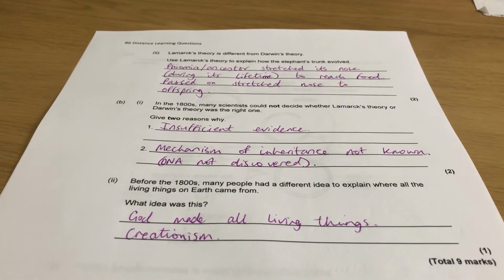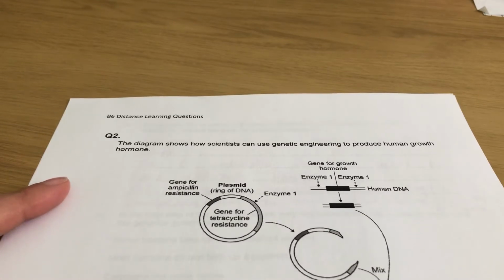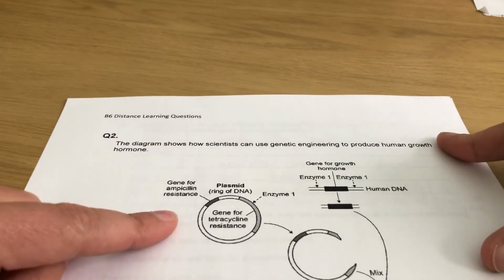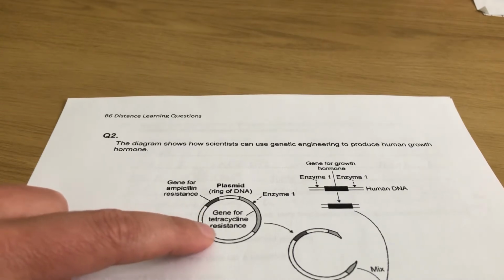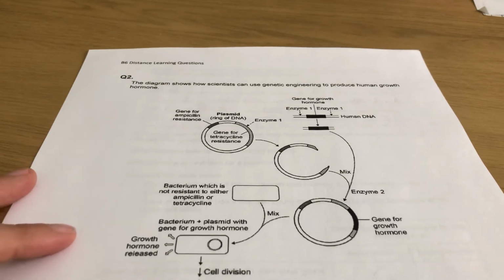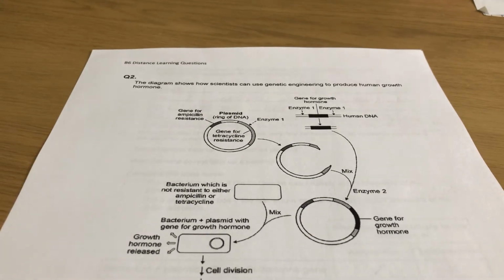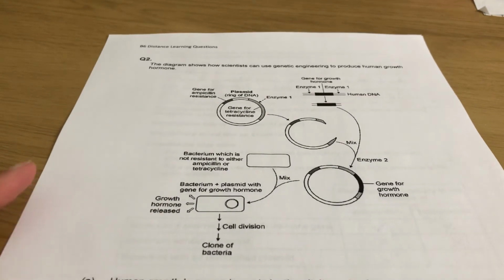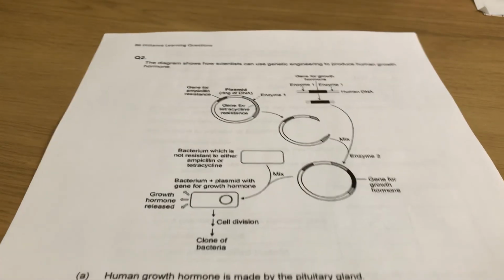B6 Distance Learning Questions Green Pen Mark Scheme